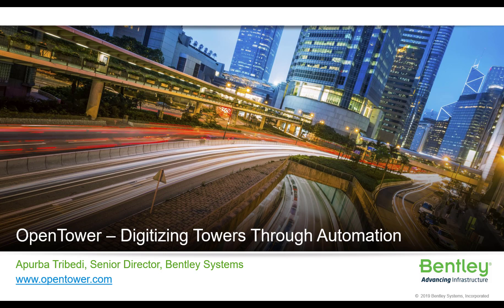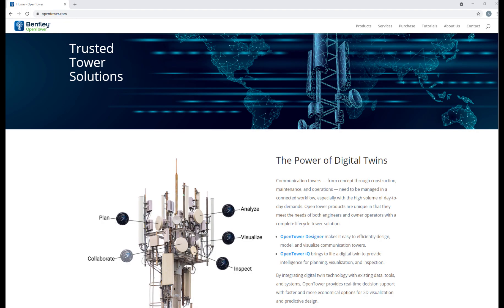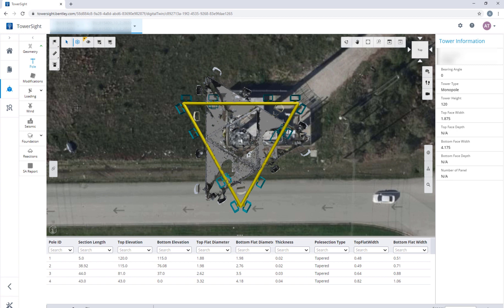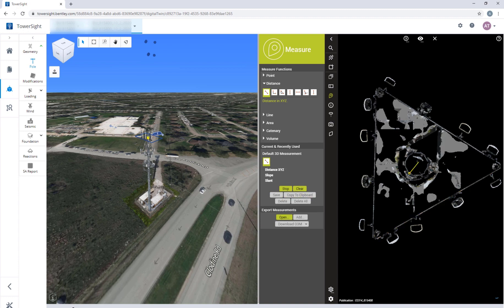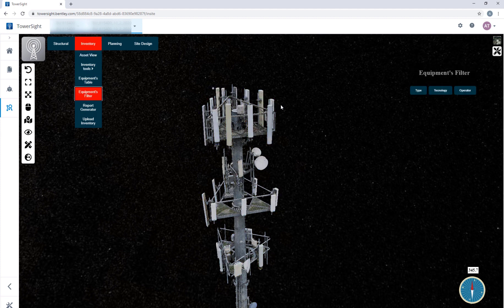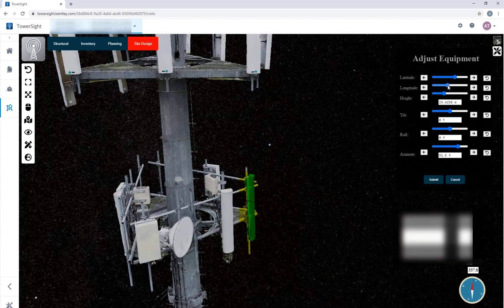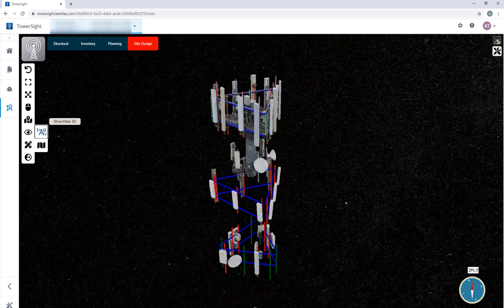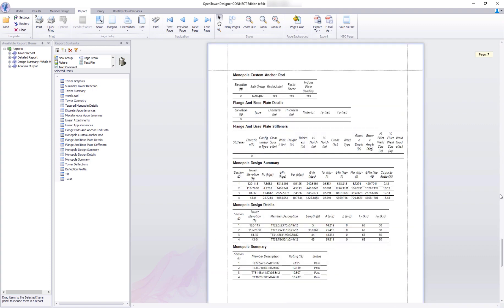OpenTower iQ - Overview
OpenTower iQ provides telecommunication tower owners and operators the framework to accelerate digital transformation required for 5G implementations and the ability to digitize and transform their asset-based business.

With OpenTower iQ, Tower Cos and Mobile Operators gain continuous access to near real-time information to make actionable insights and better monitor, predict, and react to any required tower modifications by leveraging digital twins and reality modeling capabilities.

Owners can increase asset performance and reduce costs by quickly accessing, accurate, and easy-to-understand information required for everyday tower operations. Build your digital twins by combining engineering information from 3D models and your database.